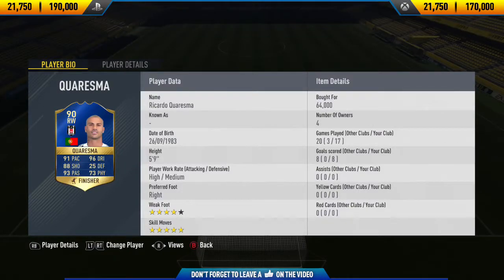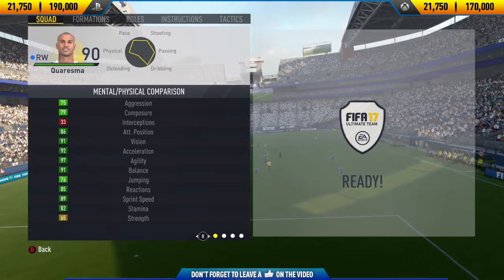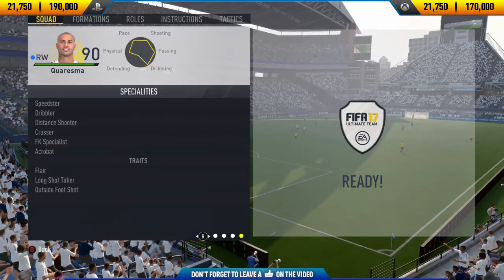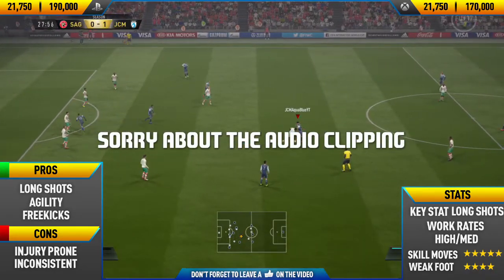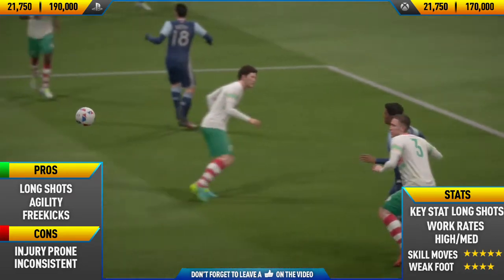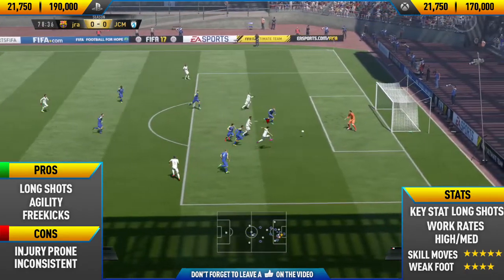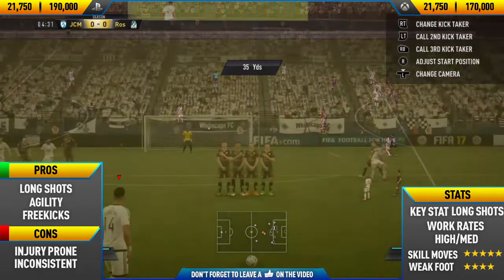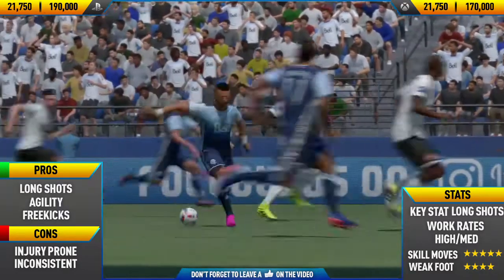FIFA 17: TOTS Quaresma (90) Player Review - FIFA 17 Ultimate Team Player Review!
In this video i review 90 rated TOTS Quaresma i talk about his pros and cons whilst showing you some of the best goals i've scored with him, Sorry that this upload is a week late i forgot  that i even recorded the video xD anyway if you enjoy this video and want to see more player reviews on my channel don't forget to leave a like and subscribe to my channel!